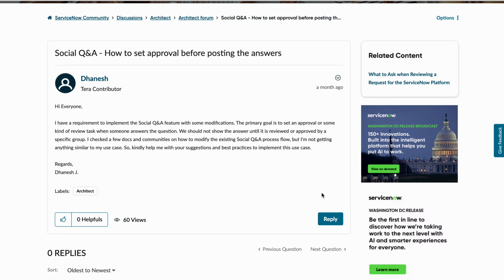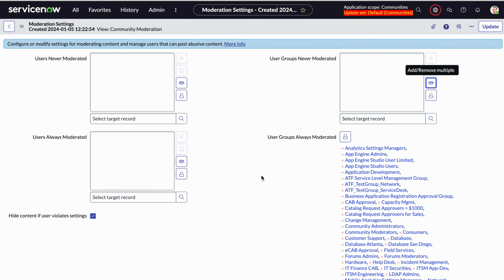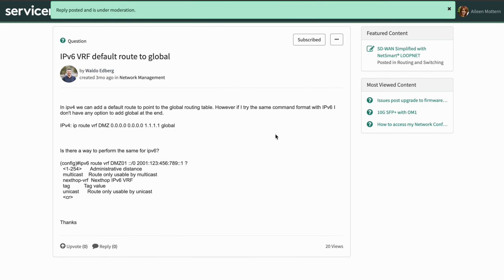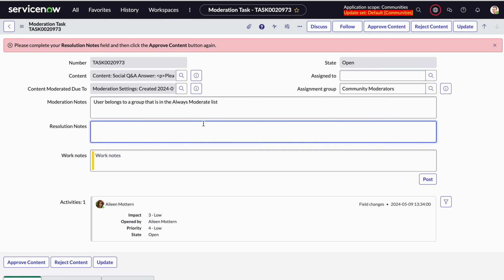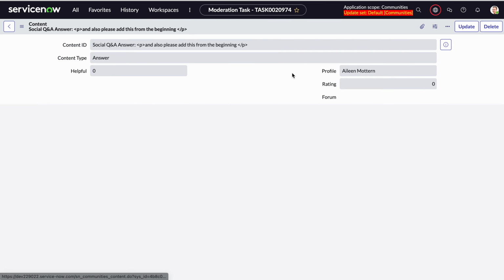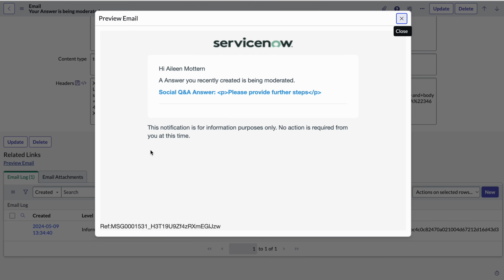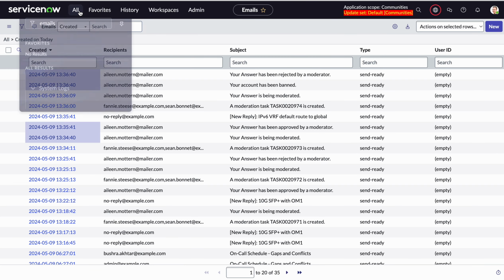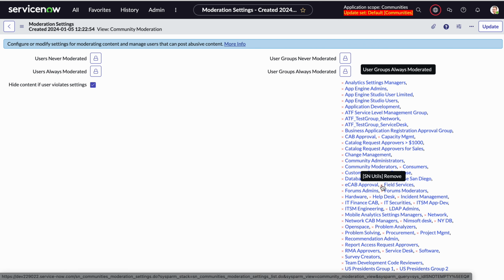Ep 4 Communities Adding Moderation to Replies on Questions in ServiceNow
Demoing the OOTB way to use moderation module and moderation tasks to provide some governance on your community module within ServiceNow.